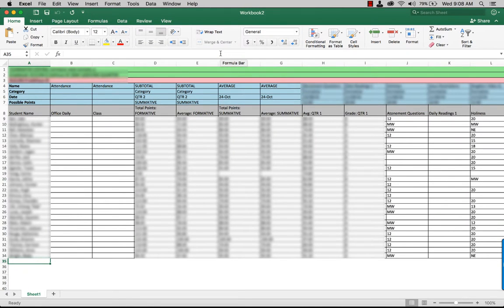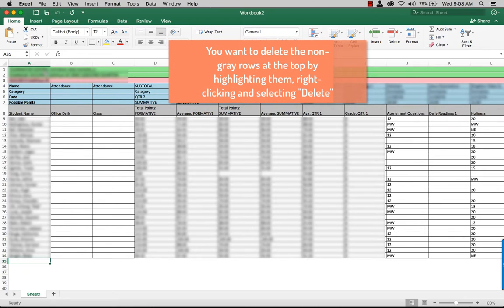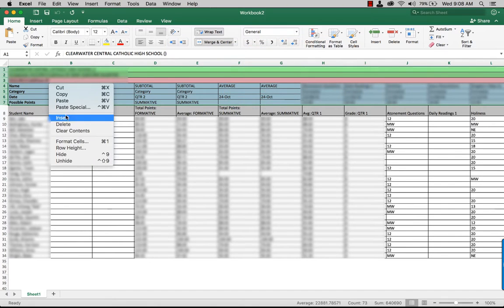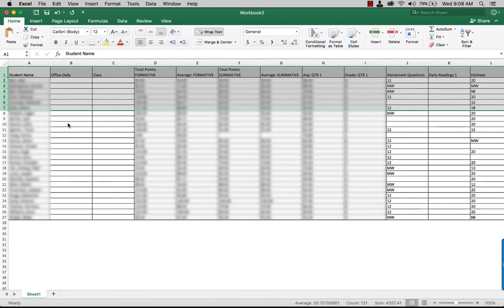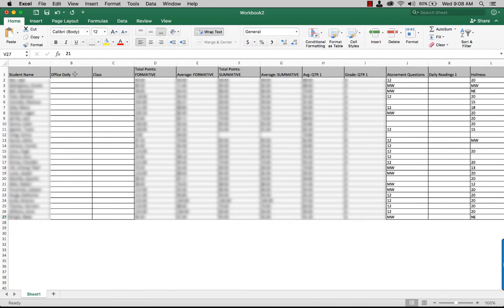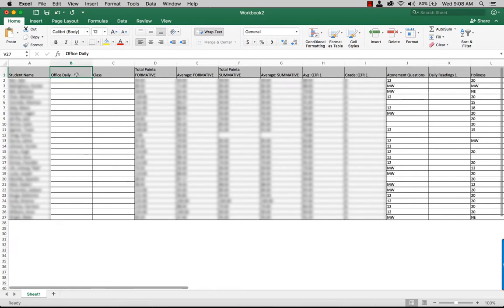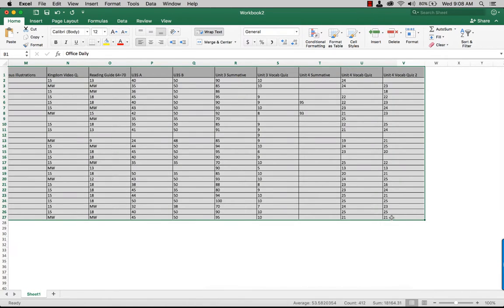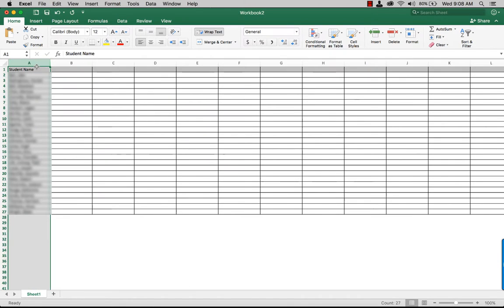Mail Merge - Preparing your Excel file for mail merge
In this video, I am showing teachers who exported their class to Excel from Rediker's Gradebook how to prepare those Excel files for a Mail Merge.